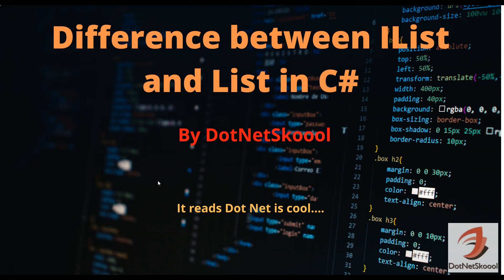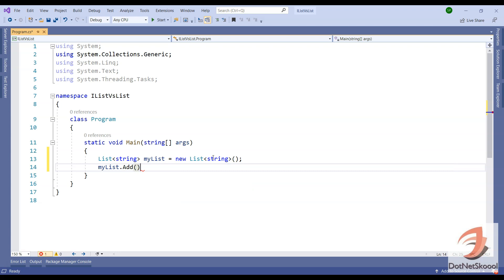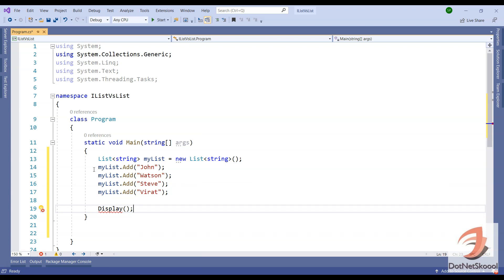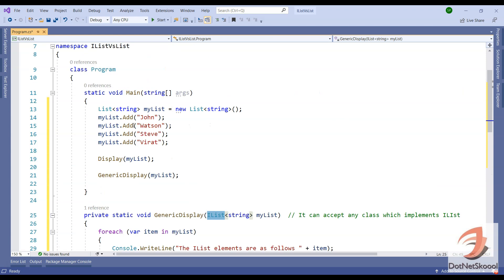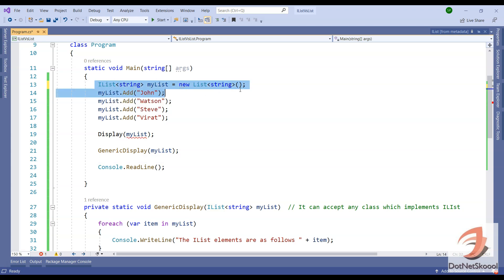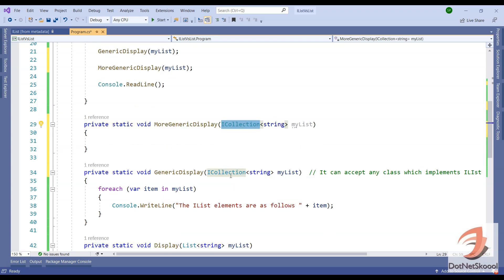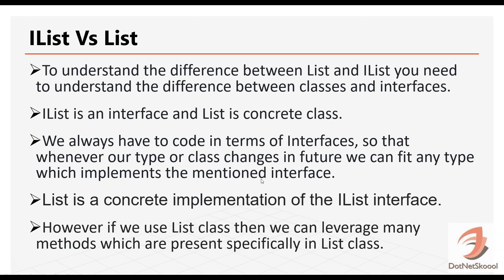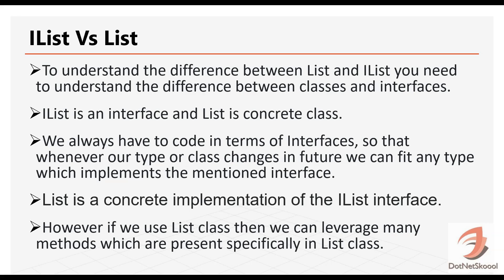List vs IList in C#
Hi Guys let us learn a very important question and concept in C#, the difference between IList and List.
I hope you like the video and find it useful.